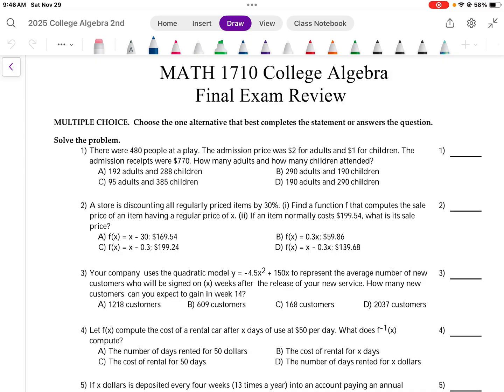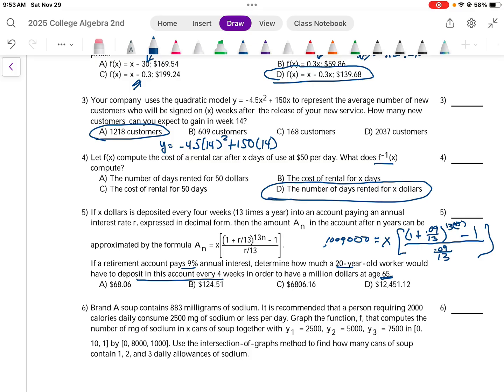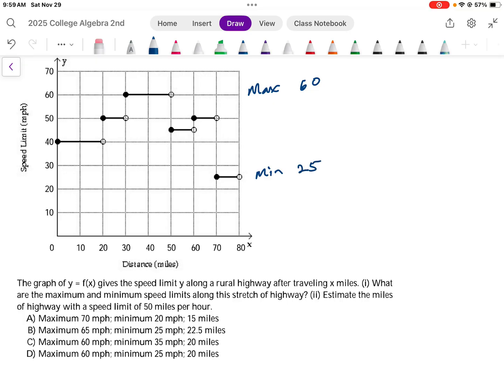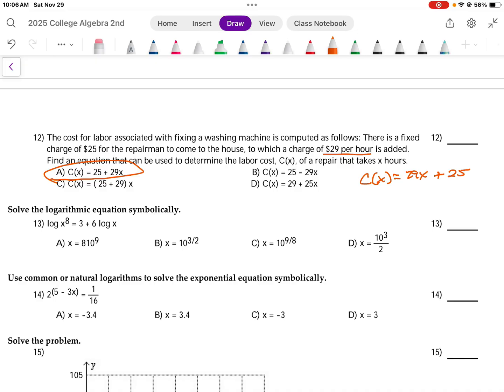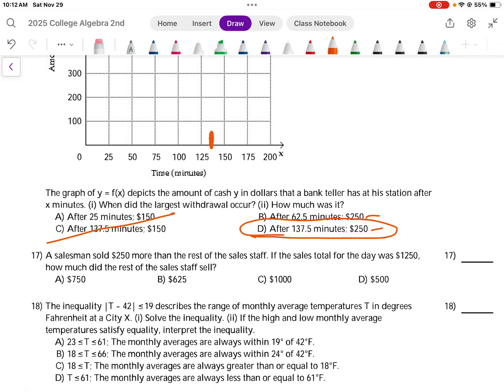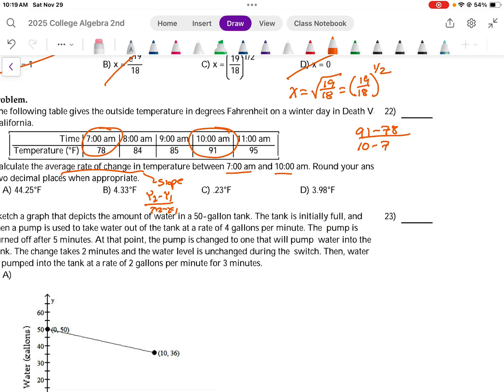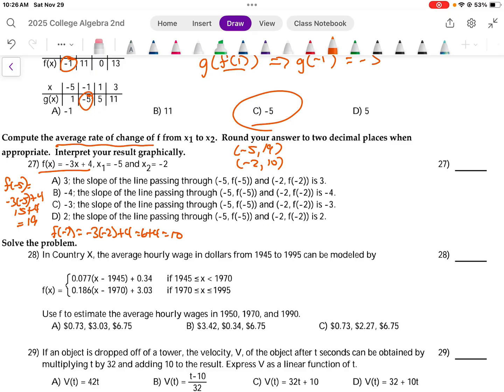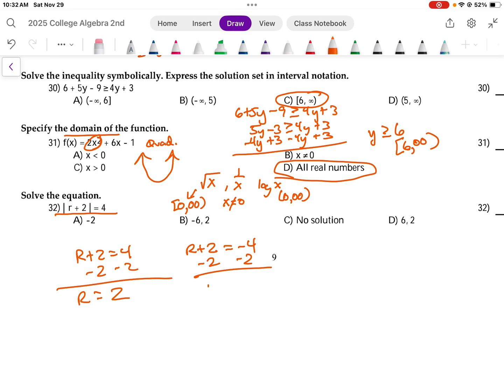College Algebra 1710 Practice final part 1